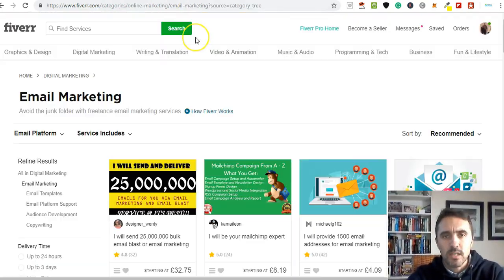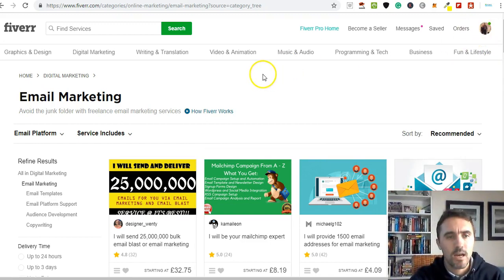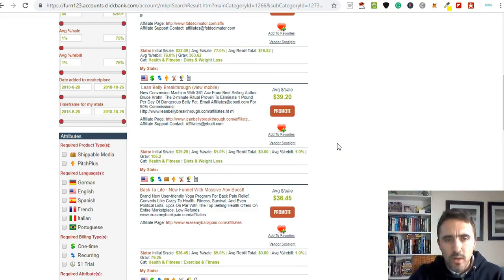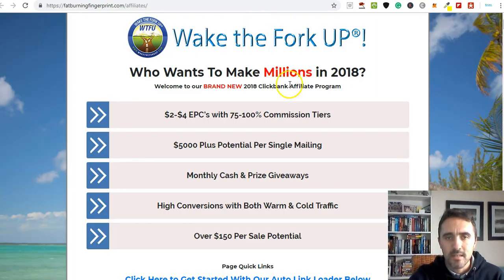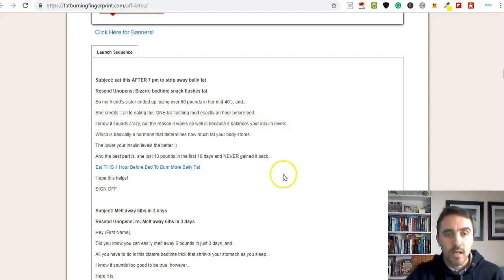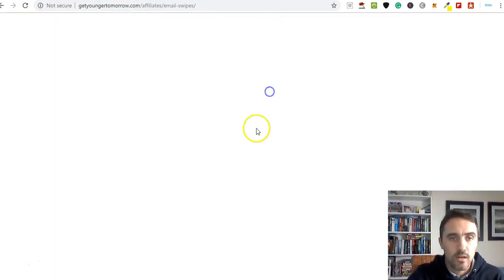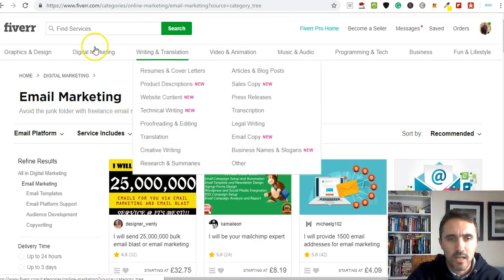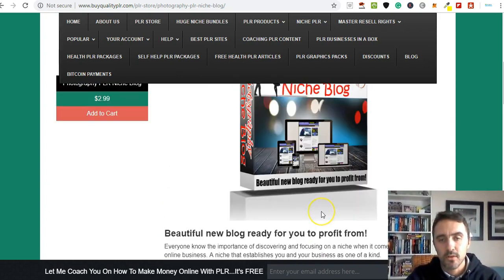Make Money With Fiverr No Experience Or Skills Needed 🔥🔥🔥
Welcome to today's video - Make Money With Fiverr No Experience Or Skills Needed

🔥🔥Recommended Ways To Earn Online (No Email Required )

In this video, we look at - How To Make Money With Fiverr.

Many people think to make money on Fiverr you need some special skills or qualifications, this isn't true.

Making money on Fiverr is actually very simple.

In today's video, I share 2 really simple ways you can earn some extra money on Fiverr.

One is absolutely free and the other requires a small outlay.

➡️➡️ TOOLS & SITES  ⬅️⬅️

Check out my blog for more ways to earn online and work from home